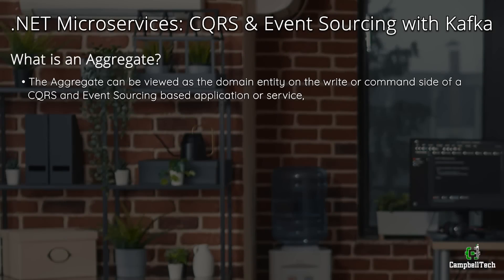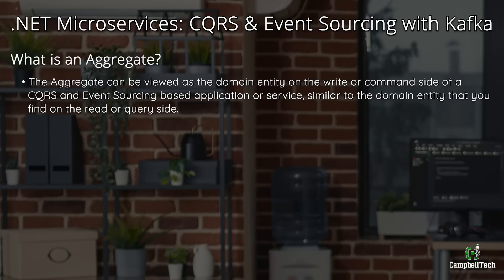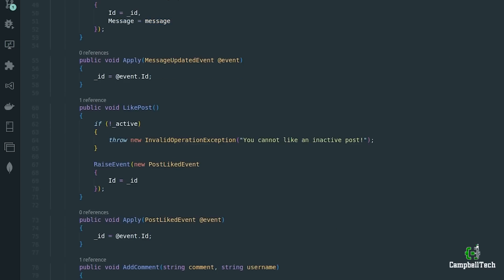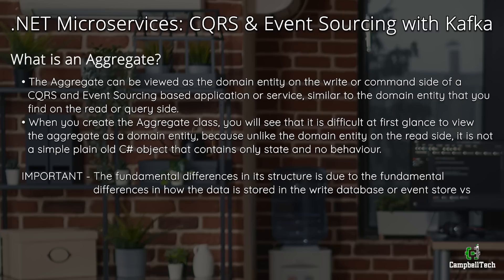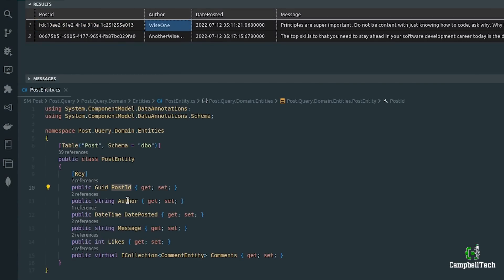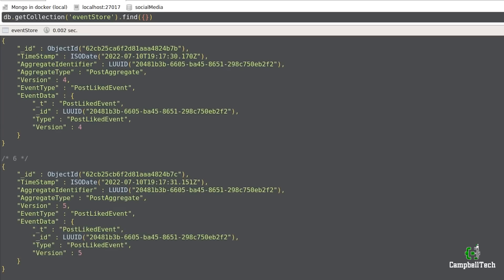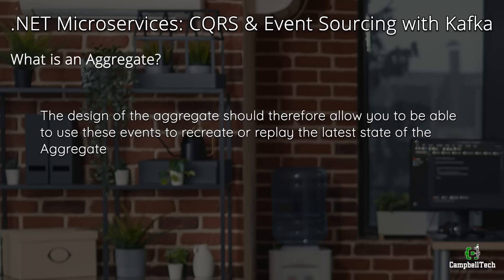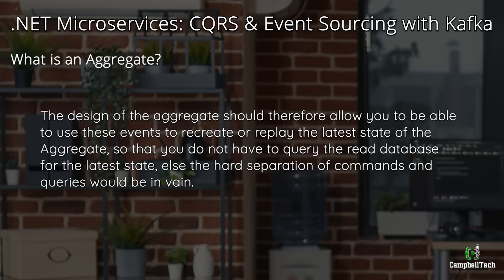What is a DDD Aggregate?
In this video we discuss one of the most confusing DDD concepts - The Aggregate. We also compare and contrast it to a more known concept, an Entity.